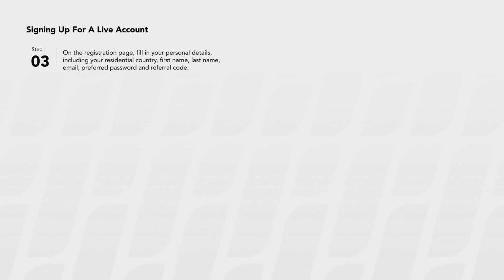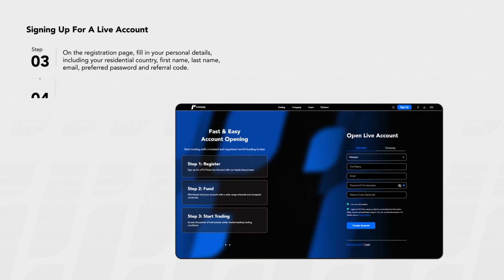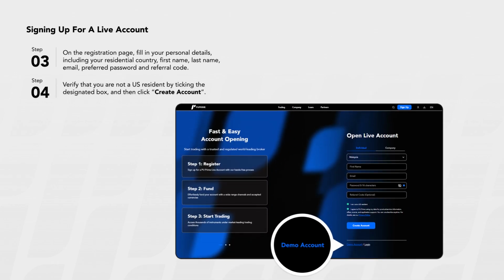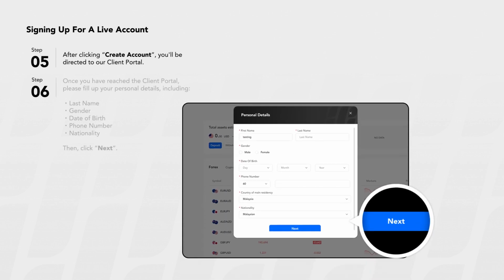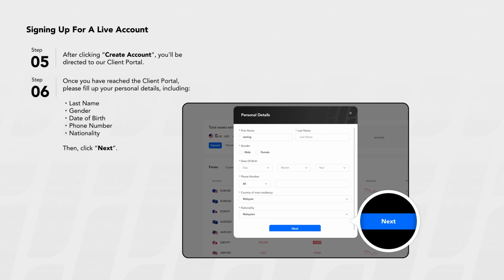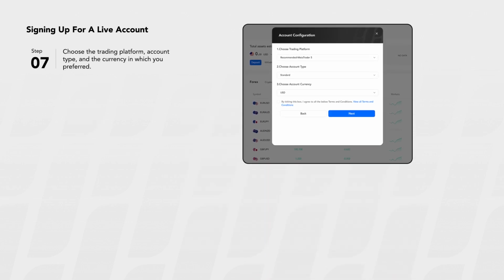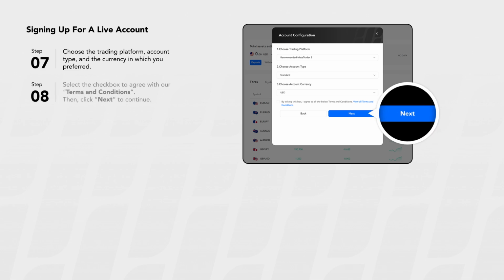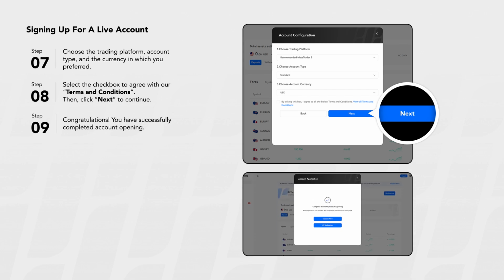PU Prime 101: How to Sign Up for a Live Account | Step-by-Step Guide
Ready to start your trading journey with PU Prime? This beginner-friendly tutorial will walk you through the entire sign-up process for a live account—quickly and clearly. Whether you're new to trading or switching platforms, this guide will get you set up in minutes.

🔍 In this video, you’ll learn:
- How to access the PU Prime registration page
- Step-by-step instructions to complete your live account application

📲 Download the PU Prime app now and let your trading journey start with rewards!